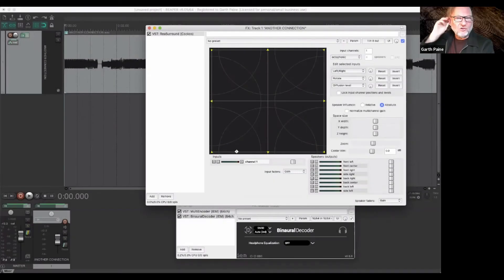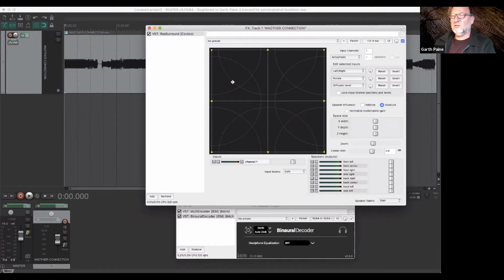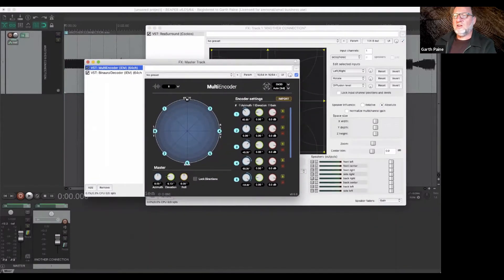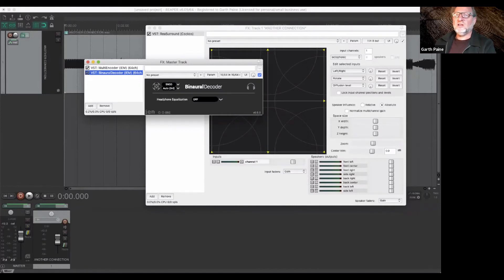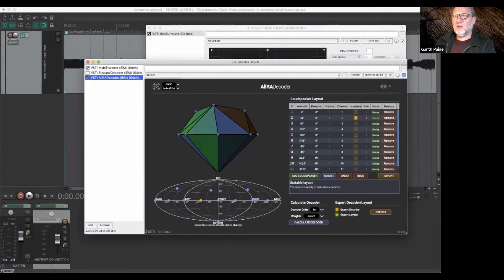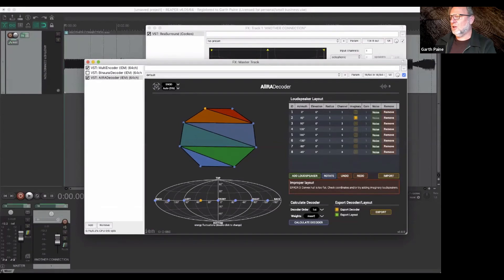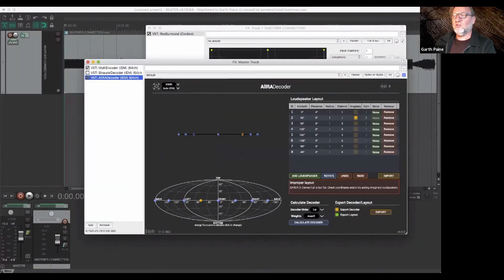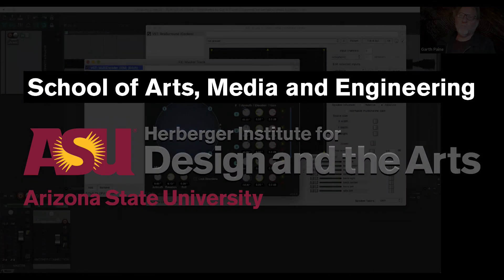Encoding and Decoding Ambisonic Audio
In this excerpt from AME494/598: Acousmatic Composition, Professor Garth Paine demonstrates how ambisonic files can be encoded and decoded to work with a variety spatial audio system arrangements.  The class explores Music Concrete and Acousmatic Music composition in addition to sound spatialization and live diffusion. Throughout the semester, students make field recordings and compose music using found sounds and environmental field recordings and learn about various techniques for signal manipulation.